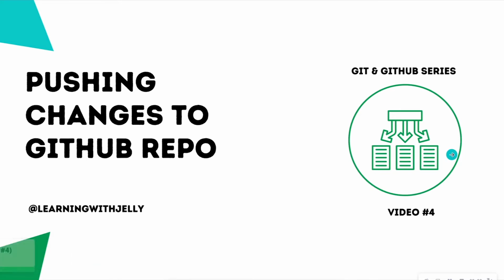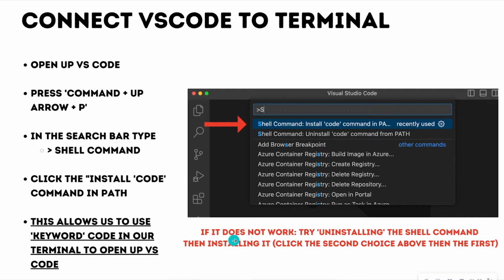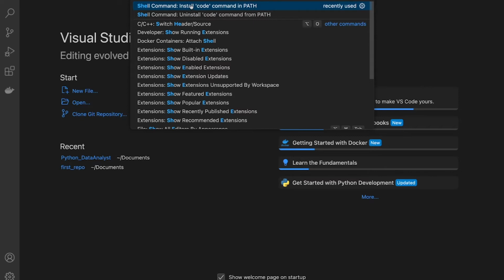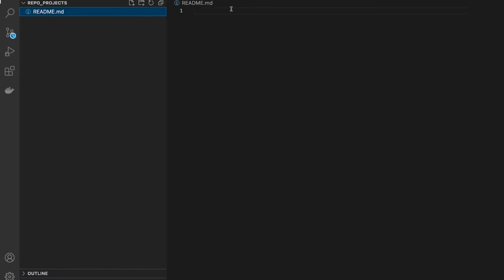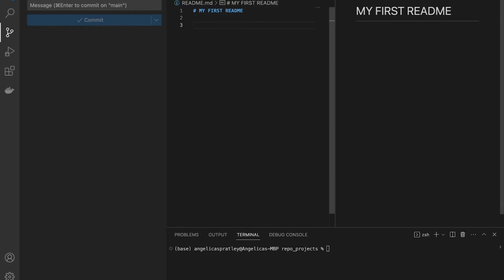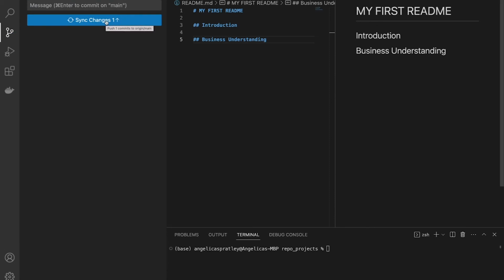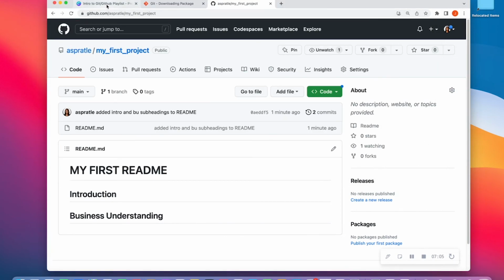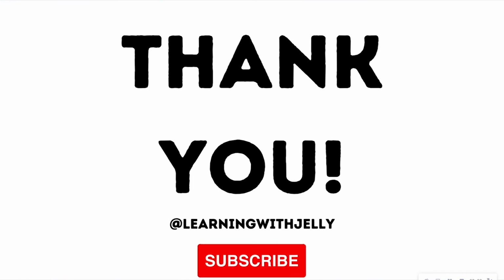Git Push - Pushing Changes to GitHub Repo: Git and Github Tutorial Series (Video 4)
This video takes you through how to do a git add, git commit, and a git push to add files to a repository or to add your changes.  You want to make sure you have descriptive commits so that you can track every change that you push.